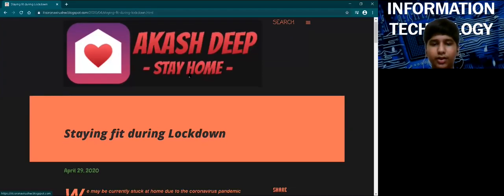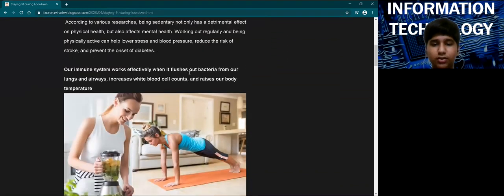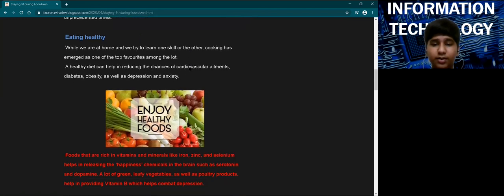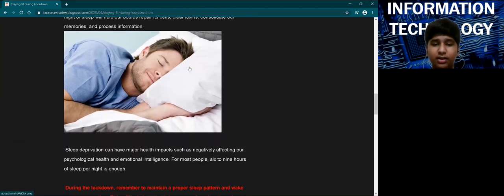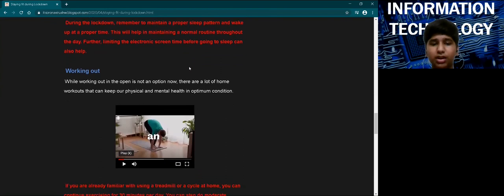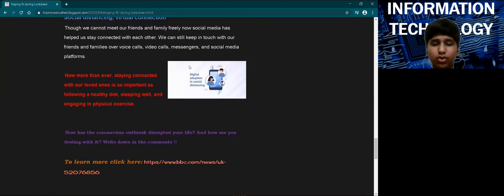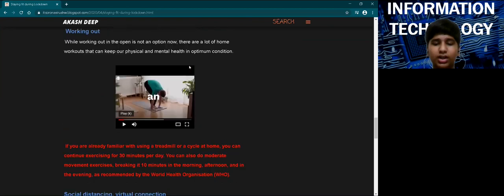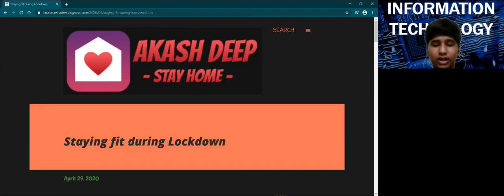Blog Making Competition Class 10